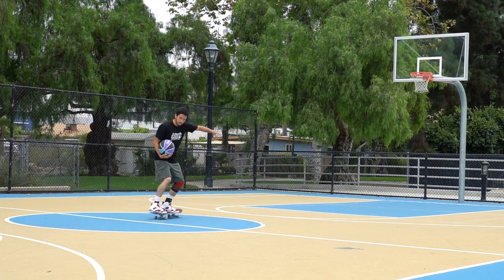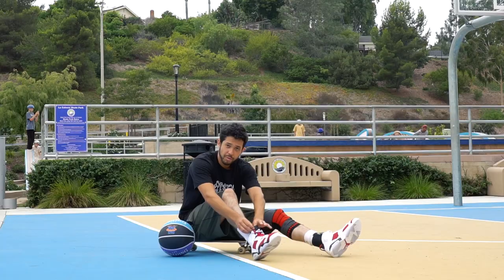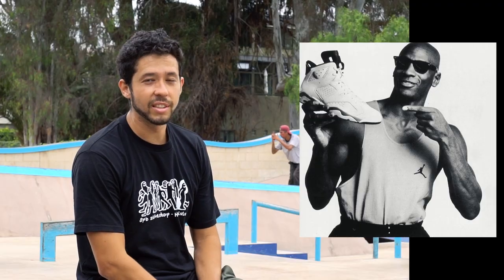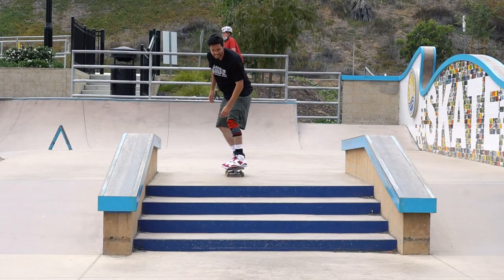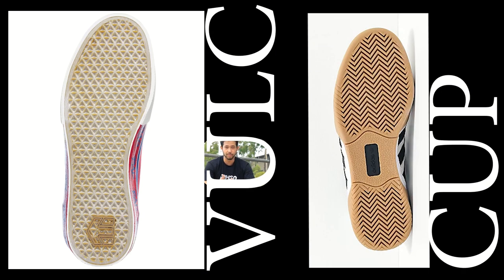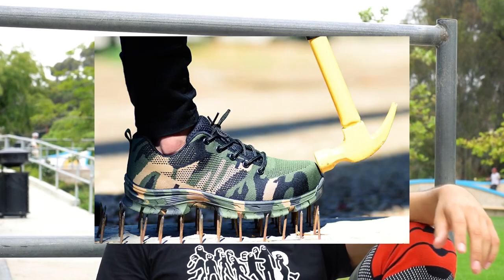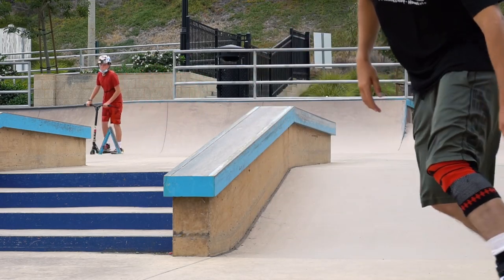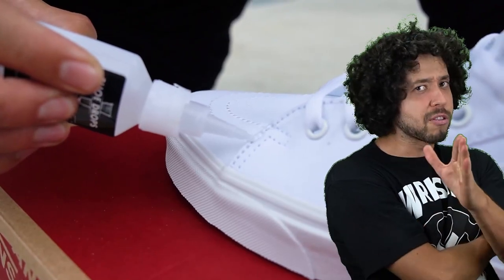Jordan 6 'CARMINE' Are There Shoes That You Should NOT SKATEBOARD IN?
There are shoes that are made for skateboarding  and shoes made for basketball But dose that mean you should not skate in them? is there something better about the Jordan 6 because its a special shoe? or is it just as good as a skate shoe?